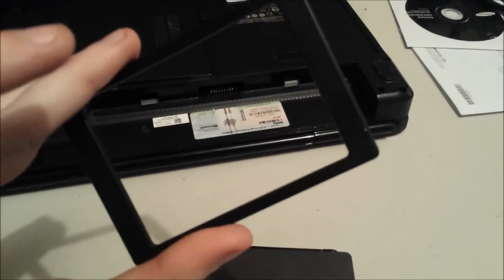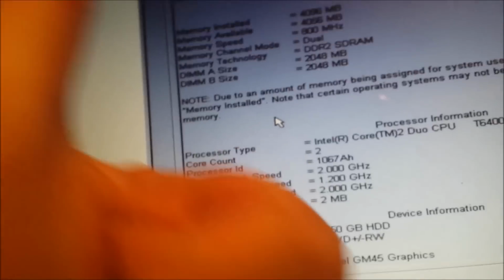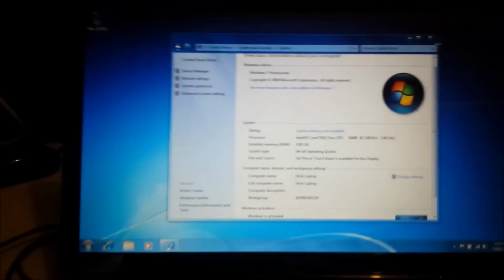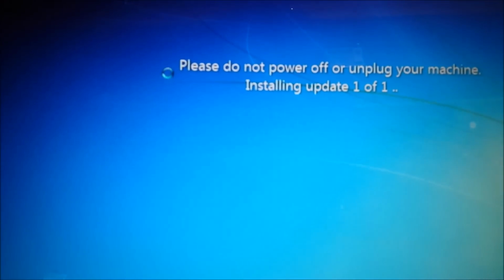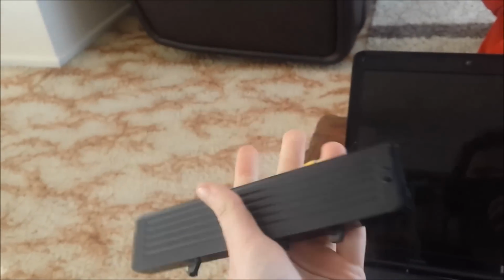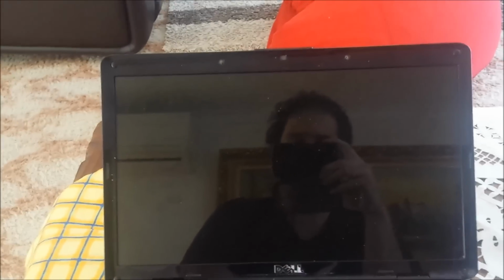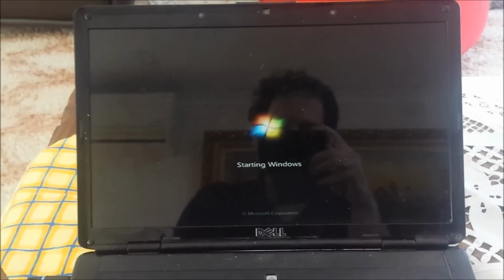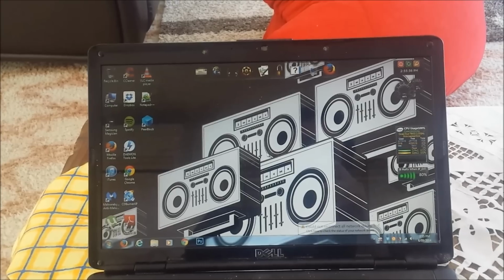SSD in an old laptop, is it worth it. Dell 1545 upgrade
Bought myself an SSD for my Dell 1545 laptop which is 5 years old at the time of this video. I'm doing a video not only to discuss about the installation of the laptop, but also discussing are SSD worth the time and effort to be installed in an older laptop or computer. The SSD that I've used in this laptop is a Samsung 840 EVO SSD 250GB capacity